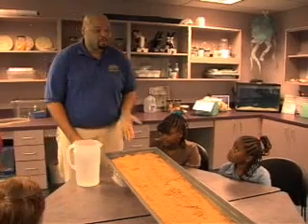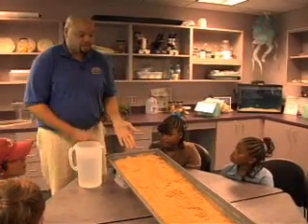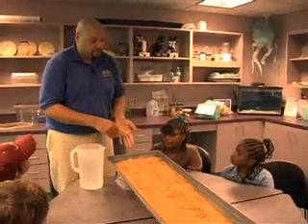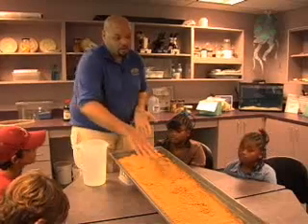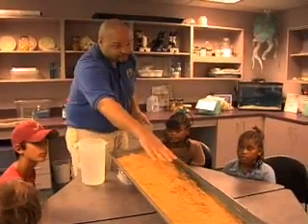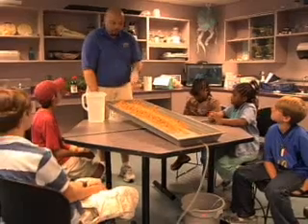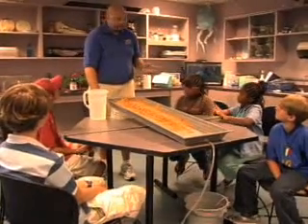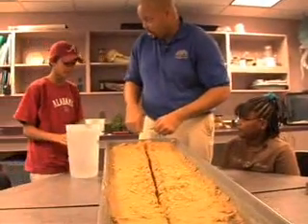Water Pollution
Water Pollution is a worldwide problem, not just for tap water drinkers but for bottle water drinkers too! This demonstration shows how ground pollution and upstream water pollution can be carried downstream to other bodies of water and land. The "ground" in the stream table model has been polluted with green food coloring (before the water is added). As the water passes over the polluted area, the pollution contaminates the stream, surrounding land and the larger body of water at the end of the steam.

After polluted water has entered into larger bodies of water (seas, gulfs and oceans), it can be spread to other areas by the Coriolis effect. The Coriolis effect is caused by the rotation of the Earth. The effect deflects objects moving along the surface of the Earth to the right in the Northern hemisphere and to the left in the Southern hemisphere. The resulting movements can cause pollution to spread far beyond its source and affect other parts of the world.